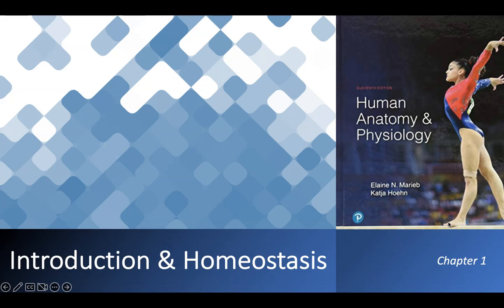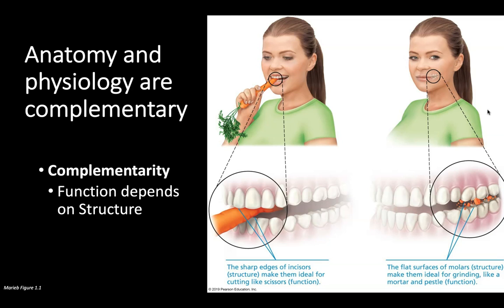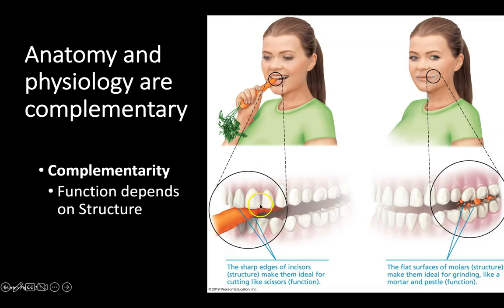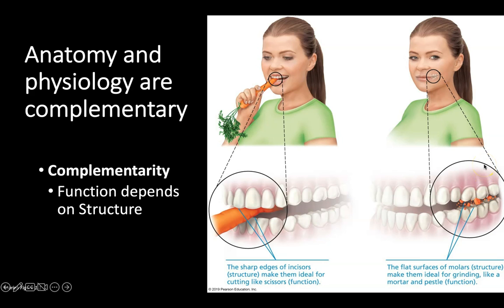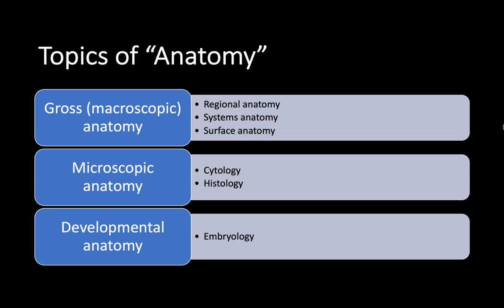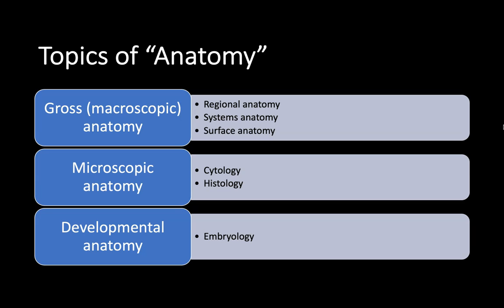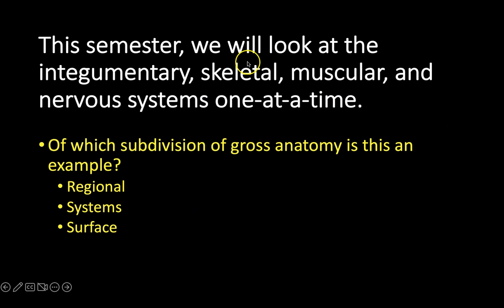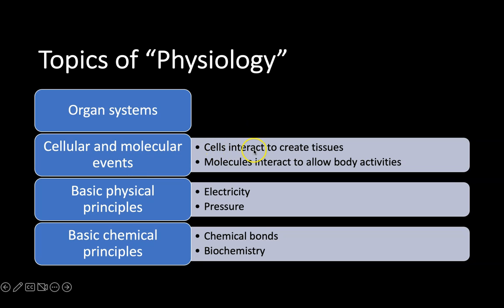1.1 Defining Anatomy and Physiology